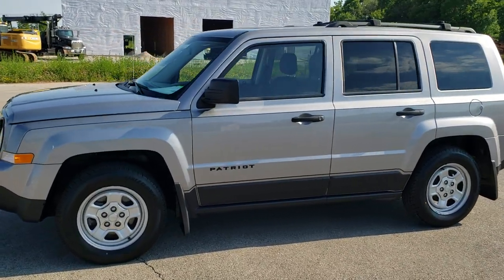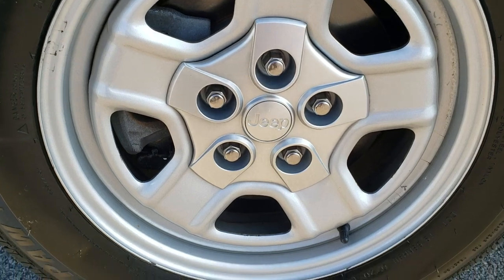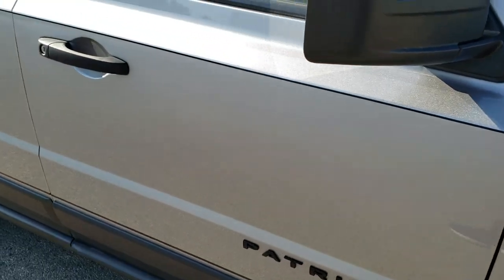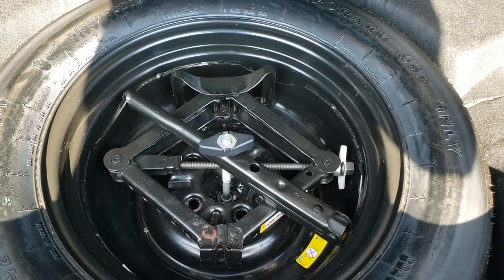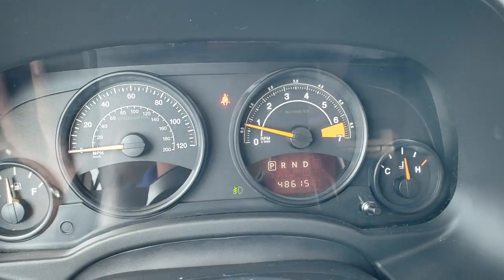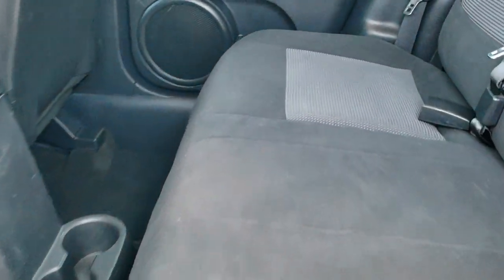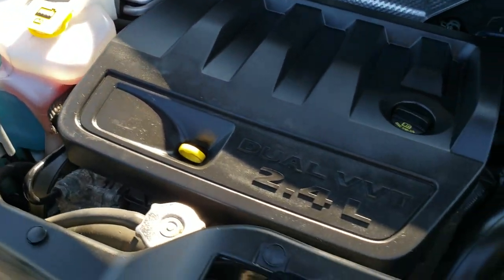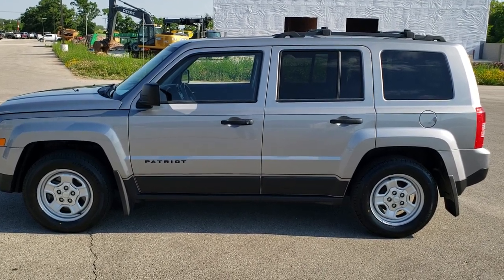2015 JEEP PATRIOT SPORT FWD IN BILLET SILVER WALK AROUND REVIEW 20J82A SOLD!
This 2015 JEEP PATRIOT SPORT FWD IN BILLET SILVER is the vehicle we did walk around review of today.

Thank you for checking out this video of this 2015 JEEP PATRIOT SPORT FWD IN BILLET SILVER

STOCK: 20J82A
PRICE: $9,999
MILES: 48,505
MAKE: JEEP
MODEL: PATRIOT
VIN: 1C4NJPBB6FD145734
LOCATION: FOND DU LAC OSHKOSH WISCONSIN, 54937 TRUCKS ON 41

CLEAN TITLE HISTORY! 2.4 Liter I4 DOHC Engine, 172 Horsepower, Sport Package, Automatic Transmission Center Console Shifter, 6 Speed Automatic Transmission with Optional Manual Tap Shift, Front Wheel Drive FWD, Dark Charcoal Cloth Seats, Bucket Seats, 2nd Row Bench Seating, Electronic Stability Control Traction Control ESC, Goodyear Eagle LS P205/70 R16 Tires, Steel Rims with Chrome Covers, Front Wheel Disc Brakes, Receiver Hitch, Fog Lights, Roof Rack Luggage Rack, Chrome Tipped Exhaust, AM / FM Radio Tuner, CD Player, Auxiliary MP3 Jack Portable Audio Connection, Manual Raise Rear Gate, Rear Window Defroster, Adjustable Height Seatbelts, Driver and Passenger Front Air Bags, L.A.T.C.H. Child Safety System, Side Curtain Air Bags SRS Safety Restraint System, Outside Temperature Display, Fold Down Rear Seats, Air Conditioning AC, Cruise Control, Tilt Steering Wheel, Billet Silver Metallic, CLEAN AUTOCHECK! Very very clean inside and out! This is one of the sharpest 2015 Jeep Patriot suvs we have ever had on our lot! Make your move before this super clean ride is gone!

STOCK: 20J82A
PRICE: $9,999
MILES: 48,505
MAKE: JEEP
MODEL: PATRIOT
VIN: 1C4NJPBB6FD145734